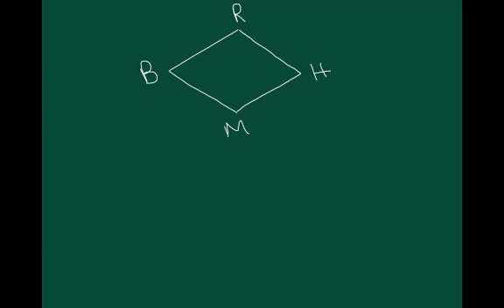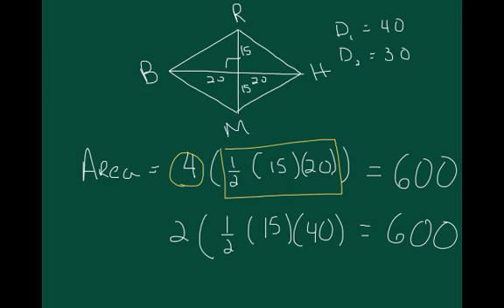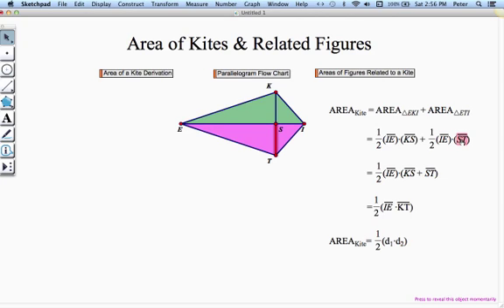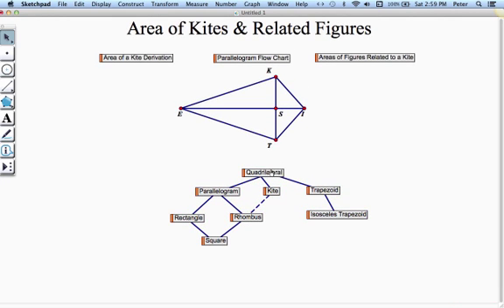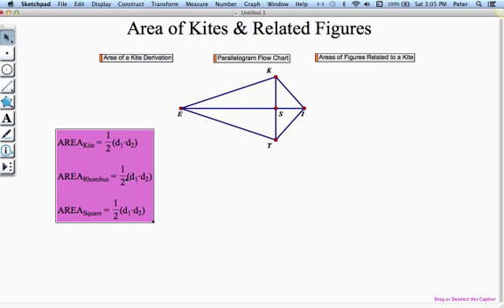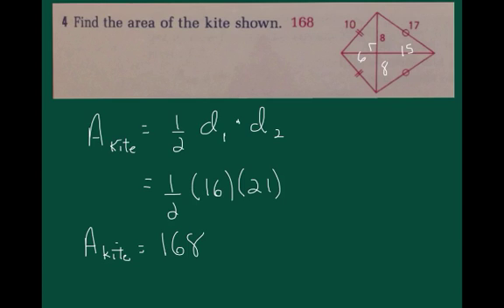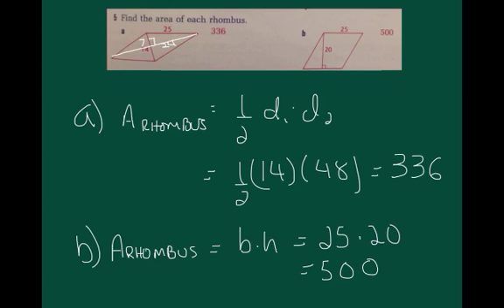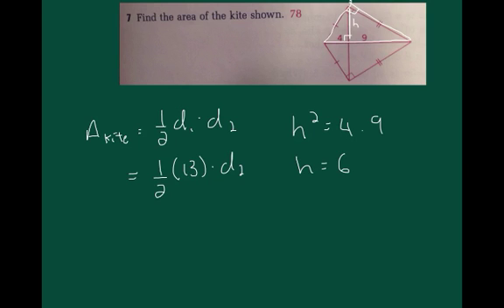GeoVideo 11.4 (NI-NS)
Table of Contents:

00:00 - Area of a Kite Opener Problem
01:17 - Area of a Kite Formula Derivation
03:15 - Area Formulas for Related Figures
04:41 - GeoTutorial 11.4-1,2 & 3 (pg 529 #'s 4,5 & 7)